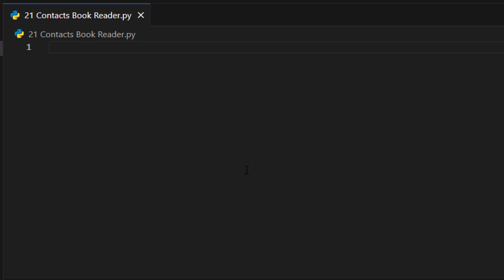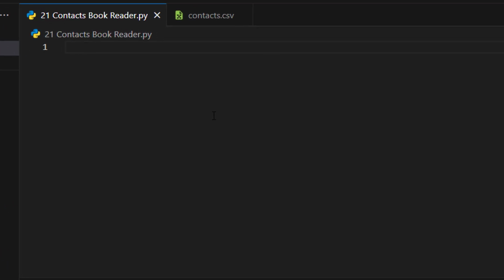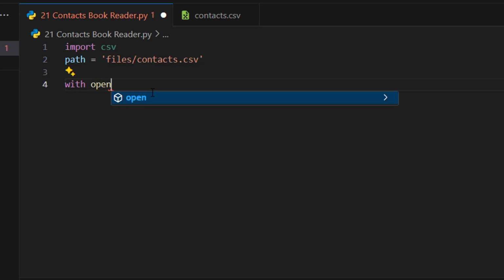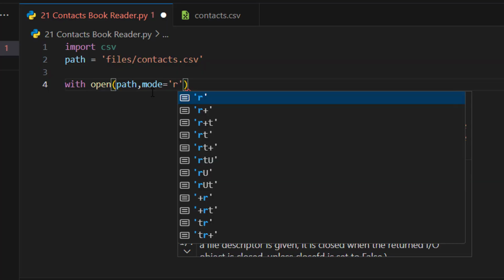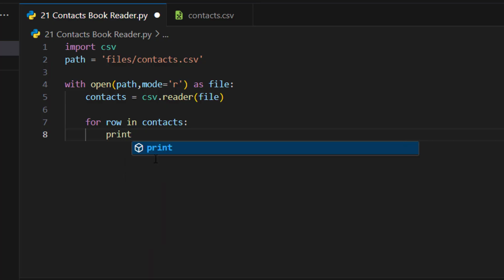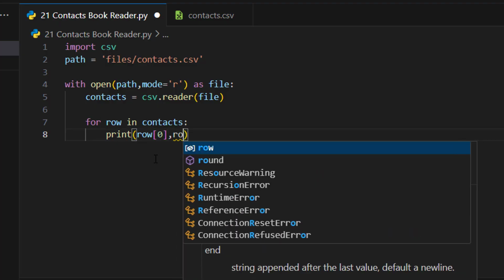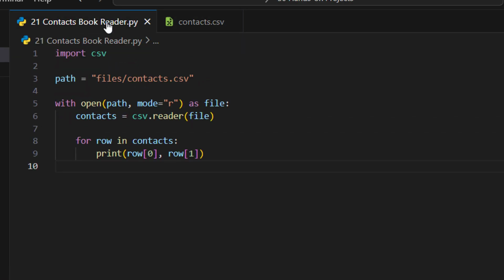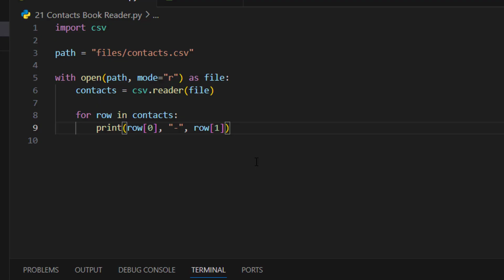🐍 Python Project #16 – Contacts Book | Learn Python Step by Step | Mini Project Series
In this video, we’ll build a Contacts Book Application using Python — a beginner-friendly yet super useful project that helps you store, search, and manage contacts right from your terminal!

This project combines the power of dictionaries, lists, and file handling, making it a perfect real-world Python exercise.
By the end, you’ll have a working contact management system that lets you:
📱 Add new contacts
🔍 Search for a contact by name or number
🗑️ Delete or update existing contacts
💾 Save your data permanently to a file

✅ How to create a simple menu-based application
✅ How to store data using Python dictionaries
✅ How to read/write data into a file for persistence
✅ How to handle user input and basic CRUD operations (Create, Read, Update, Delete)

This mini project gives you a solid foundation in building console-based Python applications — the kind of logic that later evolves into full-fledged apps and GUIs! 💪

🔍 Concepts Covered

Dictionaries and nested data structures

File input/output (I/O) for saving contacts

Menu-driven program logic

Exception handling and user validation

Beginners learning file handling and data storage

Students working on simple management systems

Python learners who want to move beyond basics

The Contacts Book project is an excellent way to practice real-world data management in Python.
It teaches the fundamentals of CRUD operations, user interaction, and persistent storage, which are essential skills for backend and data-driven applications.

You’ll finish this project with a sense of accomplishment and a deeper understanding of how real programs handle data. 🚀

💬 Comment what feature you’d add to your Contacts Book!